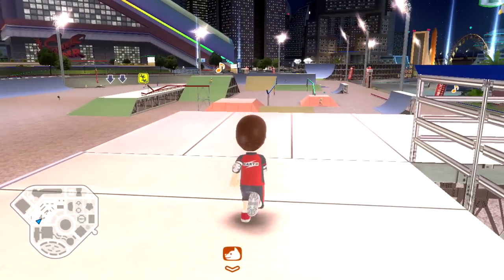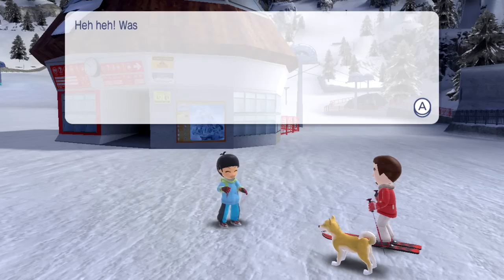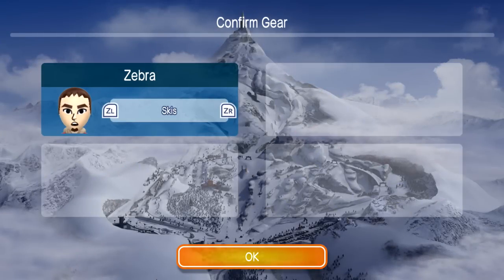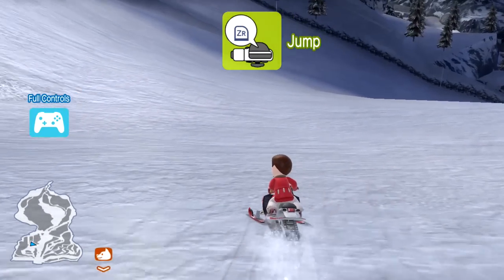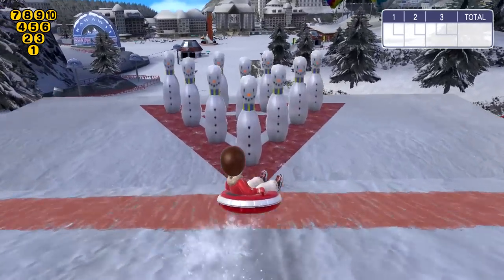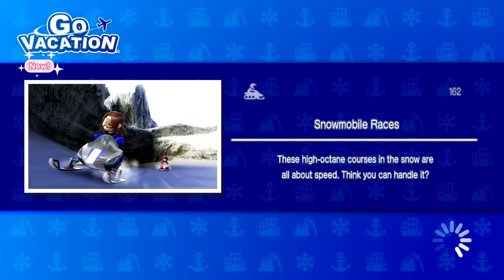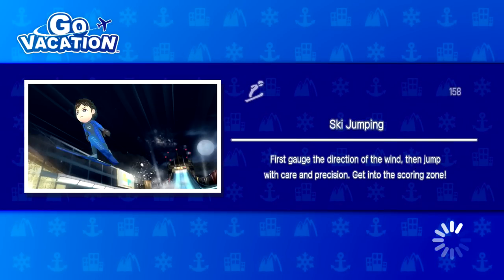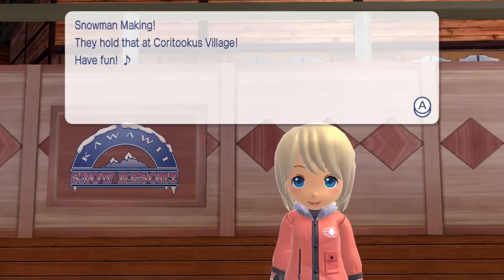Go Vacation Gameplay Walkthrough - Episode 5 - Snow Resort! (Nintendo Switch)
Welcome to Go Vacation Part 5! We continue our Go Vacation Nintendo Switch game with Kawawii Island and participate in tons of activities in the Snow Resort!

More information about Go Vacation Switch:
Welcome to Kawawii Island, a paradise resort where friends and family can enjoy 50+ co-op and competitive activities.
There are all sorts of exciting ways to explore the island, from horseback to buggies, snow mobiles to inline skates. And to add to the fun, up to 4 players* can enjoy visiting and discovering every corner of the island together!
If you're playing multiplayer, each player can use just one Joy-Con™ controller. Experience hours of fun and something new every day. Customize your character, costumes, vehicles and even pets! Daily presents and challenges mean that you will want to keep coming back to the island of Kawawii to explore more terrain and play through activities all over again. Mii or in-game characters of friends and family may show up, and if they do, you can compete against them anytime. Or customize your very own villa by earning over 450 pieces of furniture.
Kawawii Island is a paradise resort with 50+ co-op and competitive activities
Explore four huge paradise resorts: Marine, City, Snow, and Mountain on horseback, underwater, or a variety of other vehicles
Enjoy leisure activities like scuba diving, horseback riding, and sea fishing
Try out extreme sports like skydiving, surfing, and skateboarding
Compete to be the best at a variety of other fun activities like skiing, beach volleyball, and tennis
Up to 4 players* on one system or local wireless**, with variety of control styles, including motion control
Share a Joy-Con™ controller with a friend for instant multiplayer fun
The Joy-Con™ Wheel accessory is optional for steering vehicles (sold separately)
Customize your character with outfits and choose a dog companion from various breeds
Daily presents include new breeds of dogs or costumes
Daily challenges appear in sets of three across the island
New on Nintendo Switch
Marine & Mountain fishing with 30+ species of fish
40+ types of animals to photograph and store in your in-game photo collection
Find boxes filled with rewards dropped by a plane